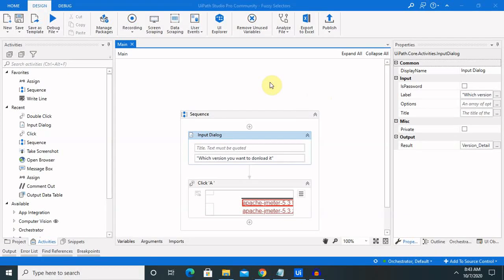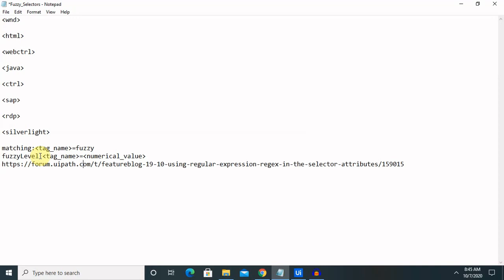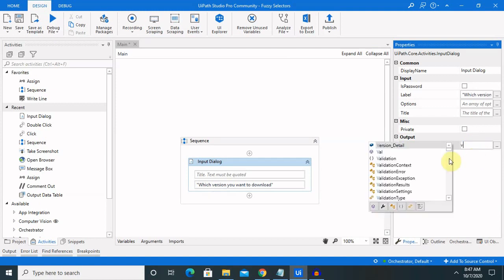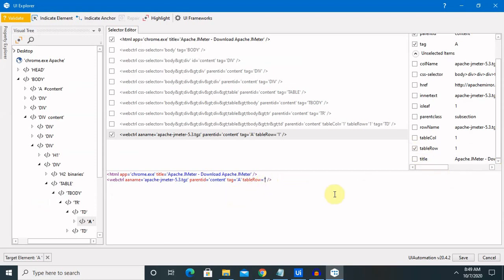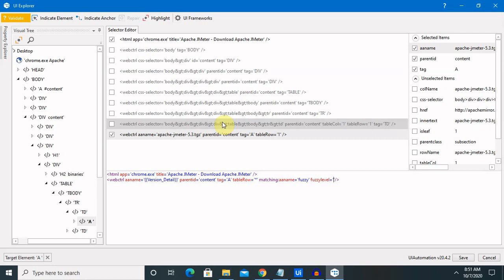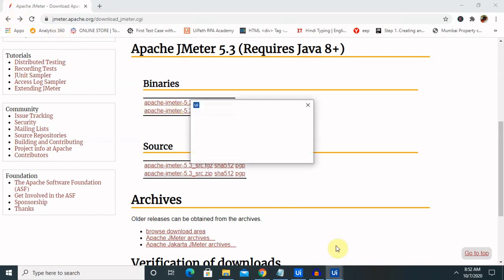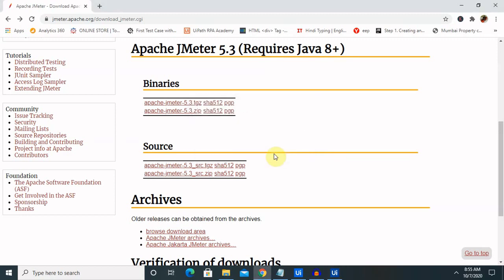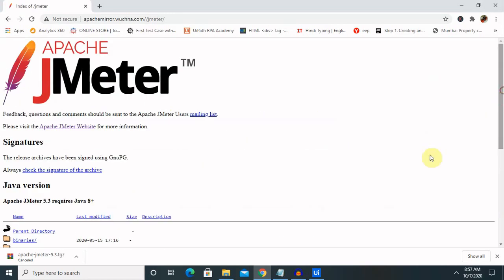What is Fuzzy Selectors in Uipath | How to use Fuzzy Selectors in Uipath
About Fuzzy Search
A selector contains a top-level tag which references the target window or browser tab. It holds attributes like title, process name, URL, window name, and others, which help you properly identify the elements you want to use in your automation projects.

Often enough, top-level tag values are subject to dynamic changes because the target application rewrites them based on your actions. For example, a web page title can change during the automation process, which makes corresponding selector invalid.

In this regard, the selector’s fuzzy search capabilities enable you locate strings based on a pattern, rather than on an exact match to your input. This results in a more flexible method of identifying elements and validates selectors according to multiple attributes, even if some are prone to change during the automation process.

Fuzzy selectors helps the developer to identify the content with the fuzzy logic.